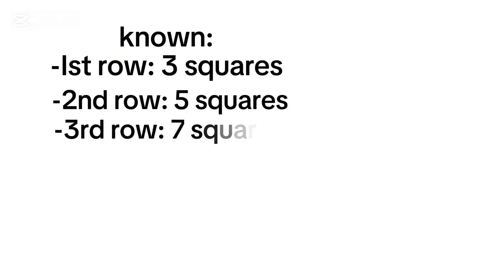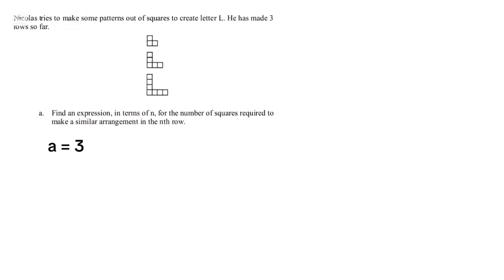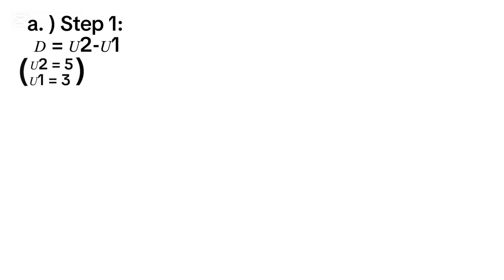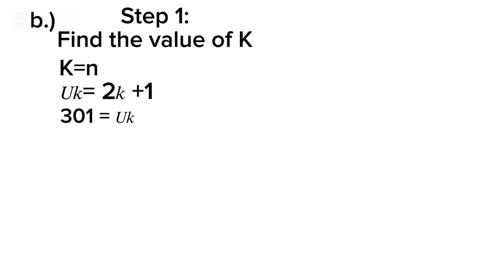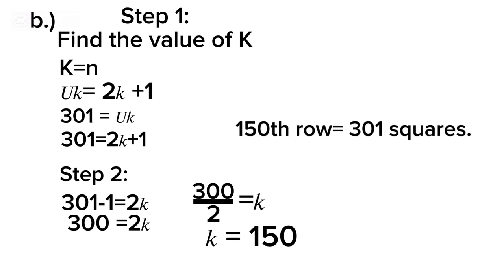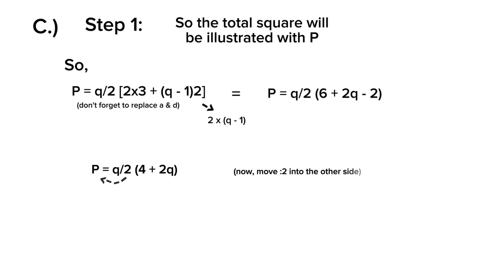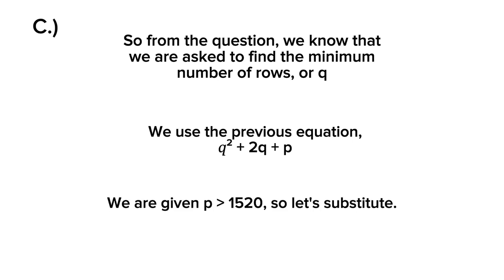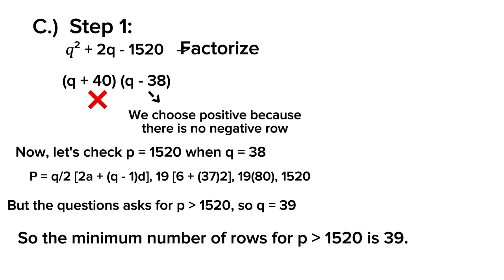Application of Sequence and Series in Real Life Group 5 - X Alfa